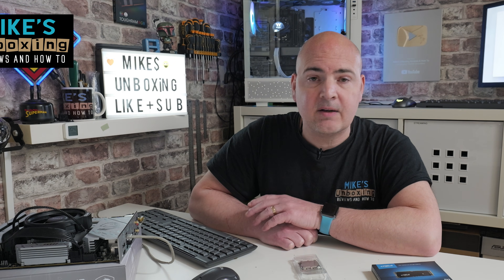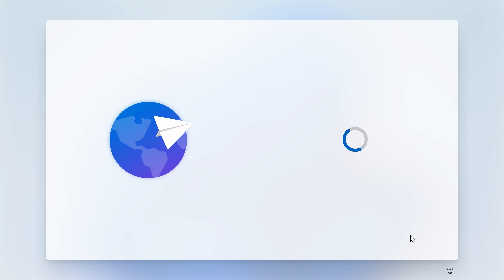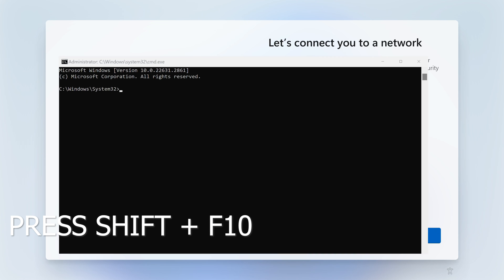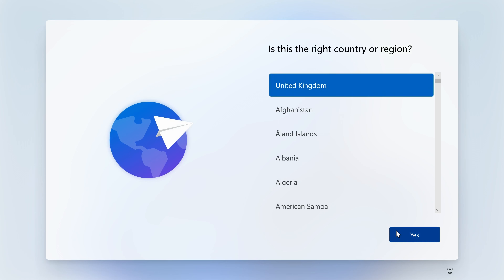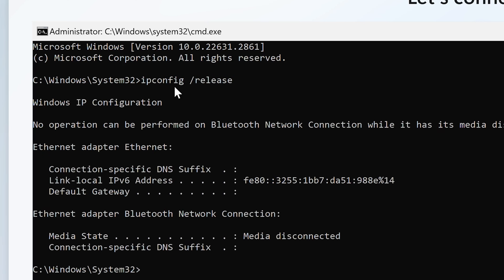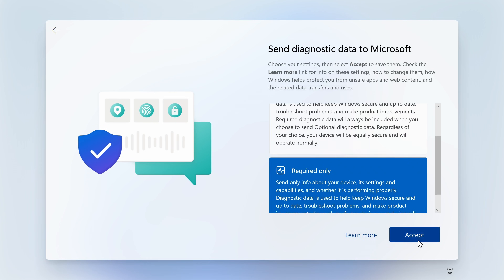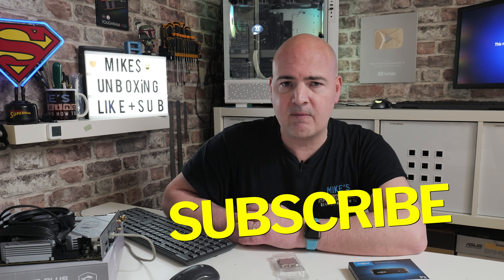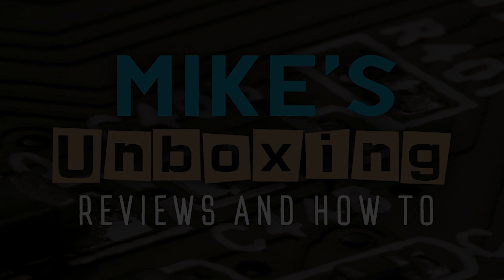How To Bypass Microsoft Account Login Windows 11 NEW VERSION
Previously this was a little easier to do, but as always the game of cat and mouse with Microsoft continues!
To bypass the need to use a Microsoft account to login to Windows 11.
This allows a local Adminstrator account to be used rather than an account tied to Microsoft and their business partners.

After the initial Windows 11 setup, press shift + F10 to bring up the Command Prompt.
Click on the Window to make it the active Window.
Now type in
oobe\BypassNRO and then press enter. This will reboot the system.
Next when setup resumes we need to press shift + F10 again to bring up the Command prompt.
Again click on the Window to make it the active Window.
Now type in
ipconfig /release and then press enter
This will disconnect your Internet connection.
This forces the option for I don't have an Internet connection and allow a local Administrator account to be created.
After Windows 11 desktop opens reboot the computer again to gain Internet access.
If the Internet still won't connect.
from the search bar look for CMD and open a command prompt and type
IPconfig /renew
and this should give the Computer a new IP address and Internet connectivity.
Also if you are using new hardware that Windows 11 doesn't have built in drivers for, You will need to download the drivers from the motherboard manufacturers website on another computer and transfer them on a USB stick.